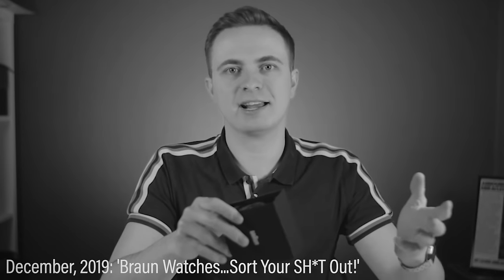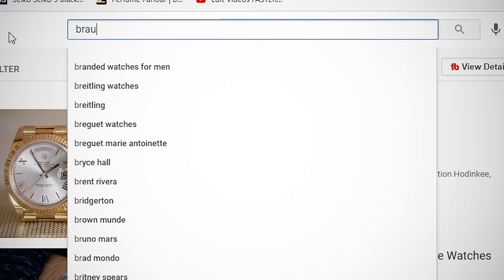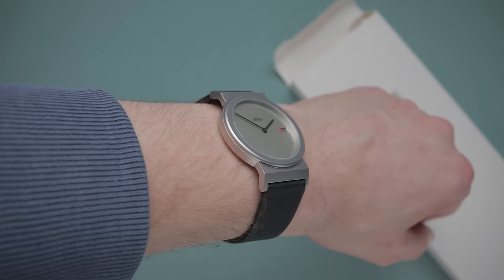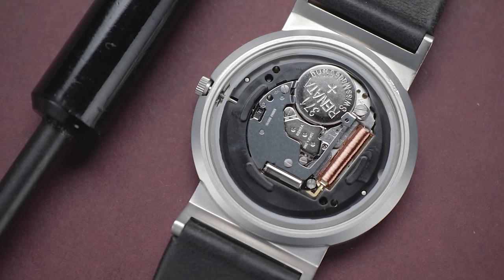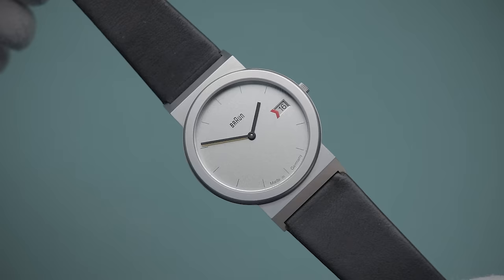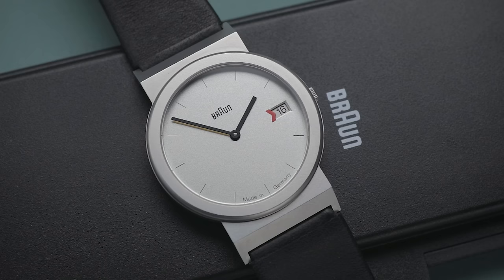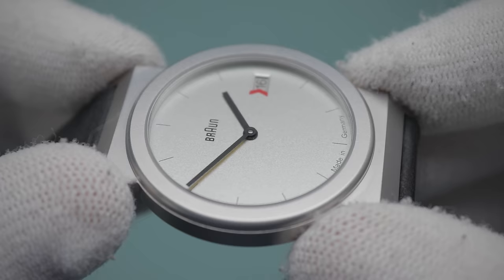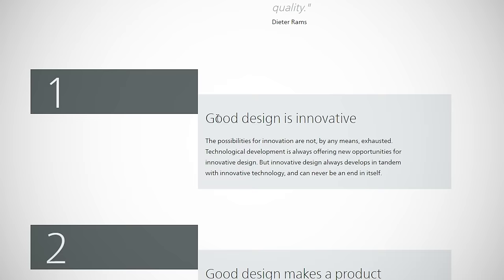Why Has NOBODY Reviewed The Iconic Braun AW50?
In this Braun AW50 review video, I take a look at the German-made Braun AW50 watch, to see how it stacks up versus the previous watch from the same brand. Why has nobody reviewed this before?

Thanks to Amazon for covering the cost of the watch being reviewed.